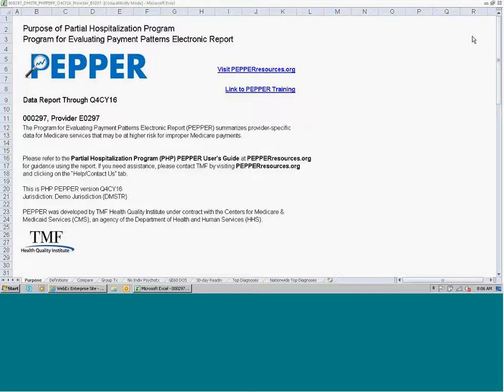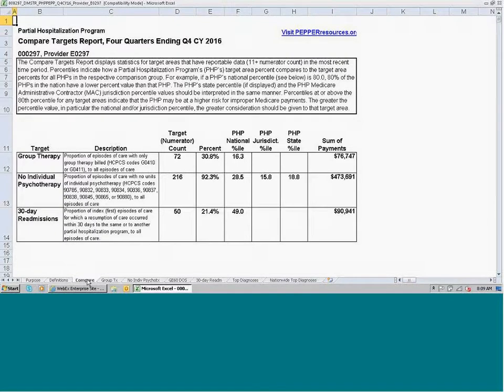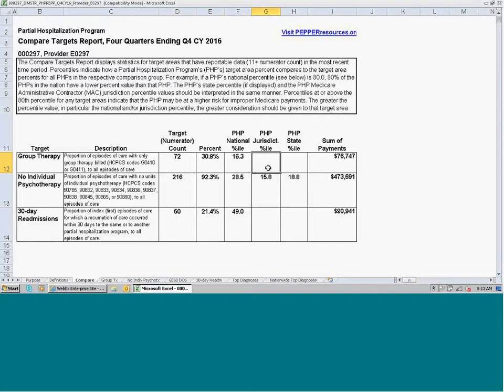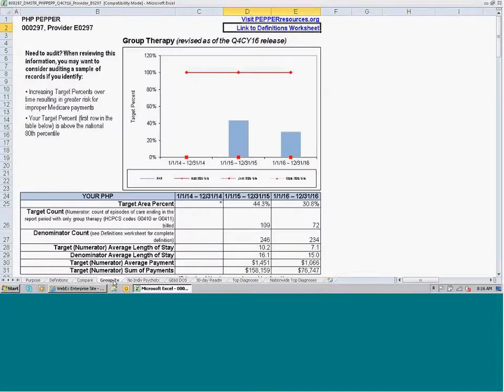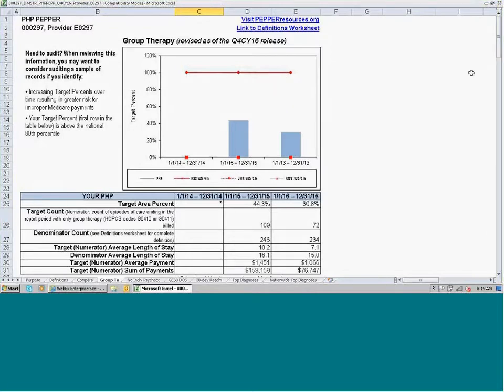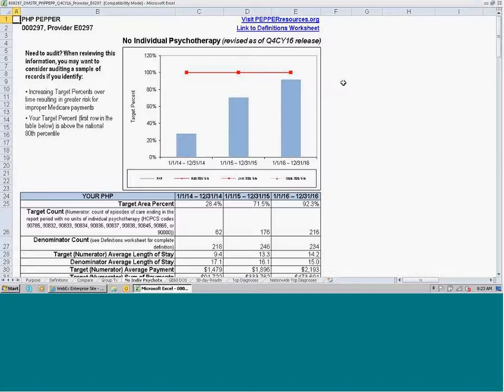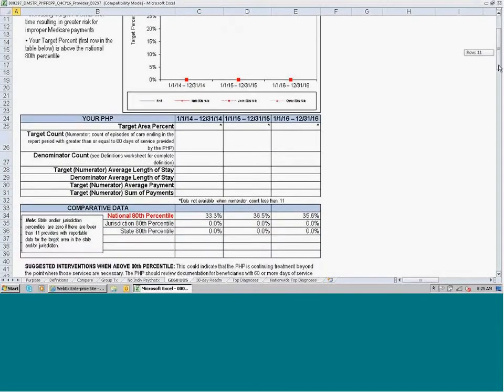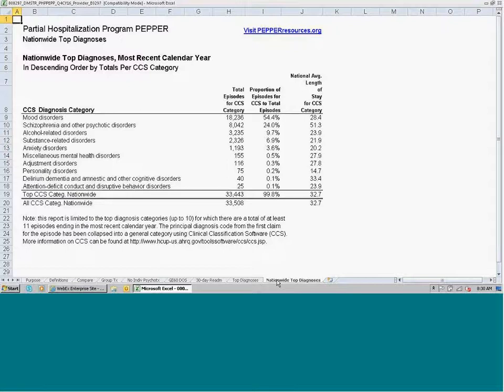PHP PEPPER Demonstration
During this session, walk through a sample PEPPER (version Q4CY16) to review the Compare Targets, Target Area and Top CCS reports